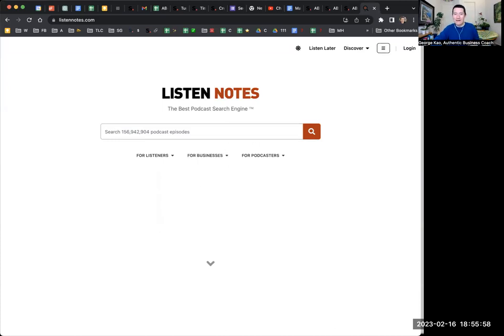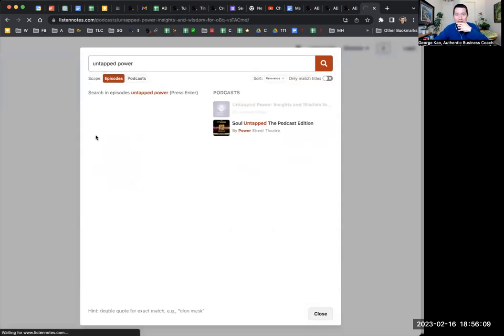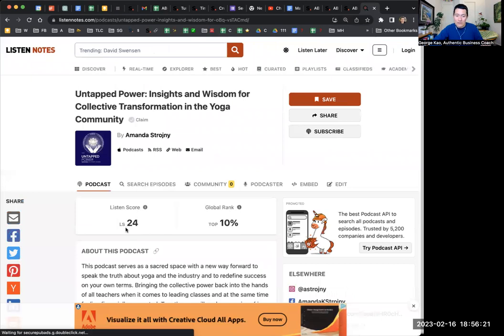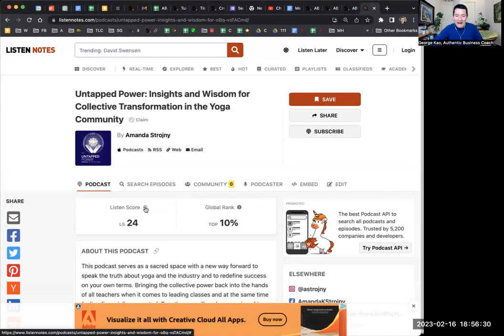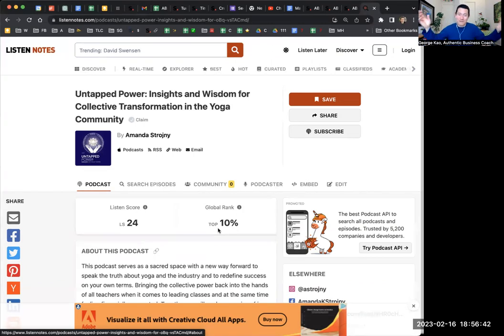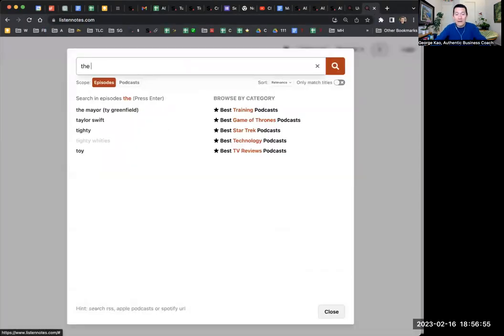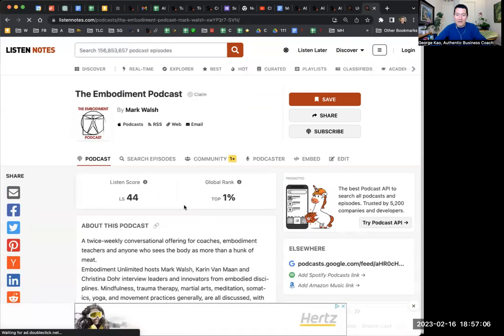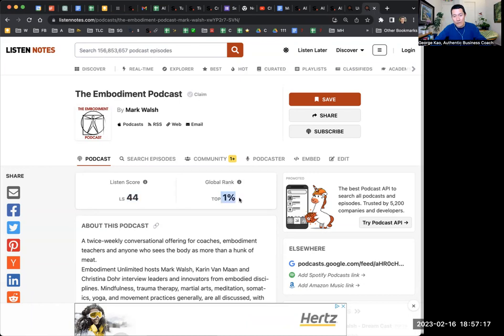How to know the reach of a Podcast if you've been invited to guest speak?